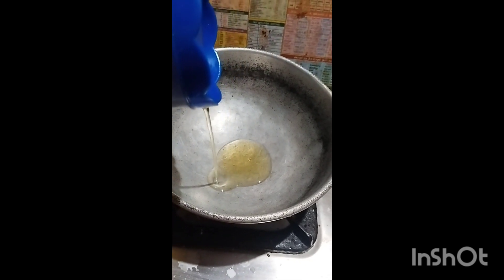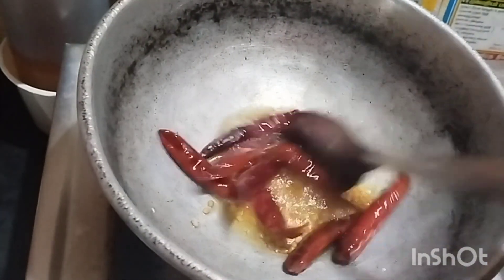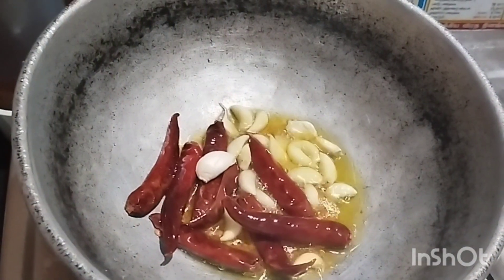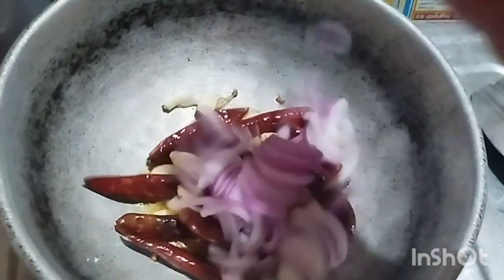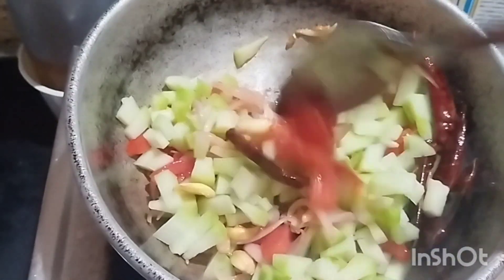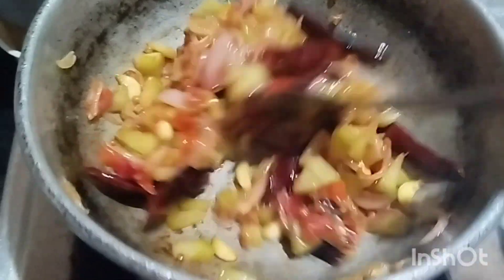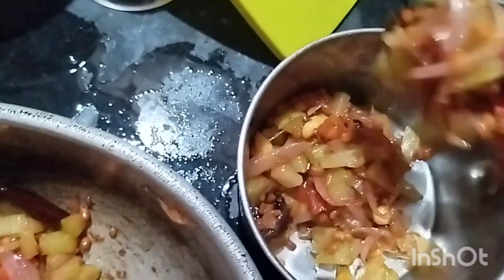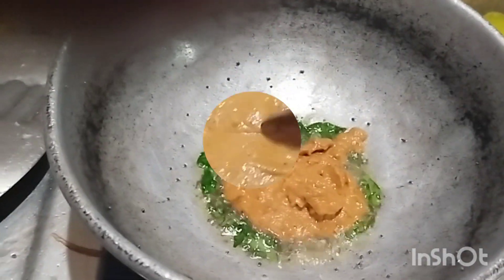சௌ சௌ சட்னி செய் முறை 🥳🥳😘